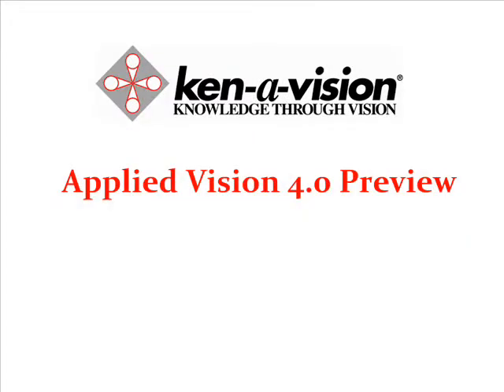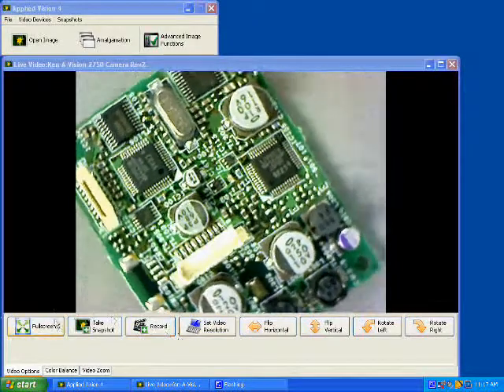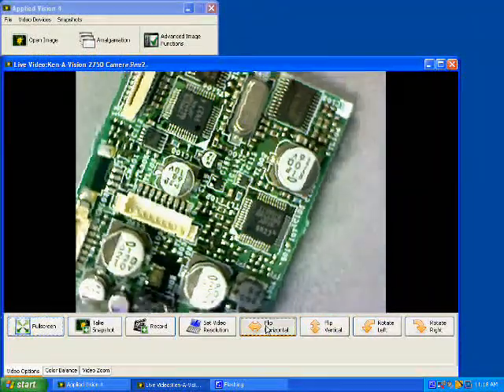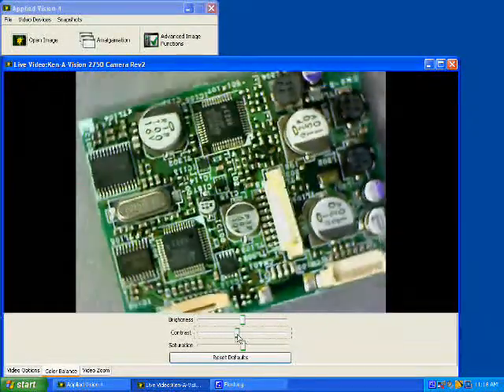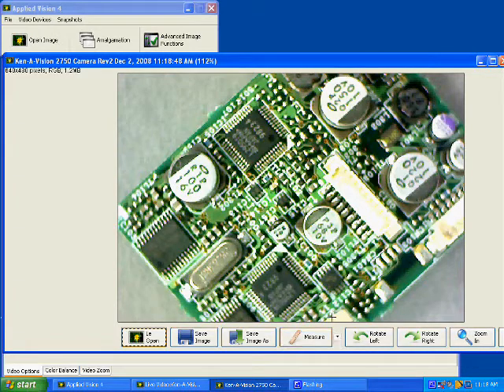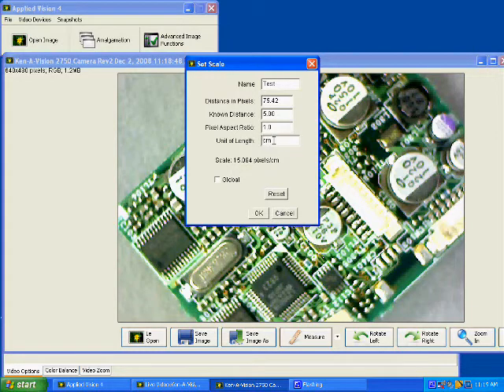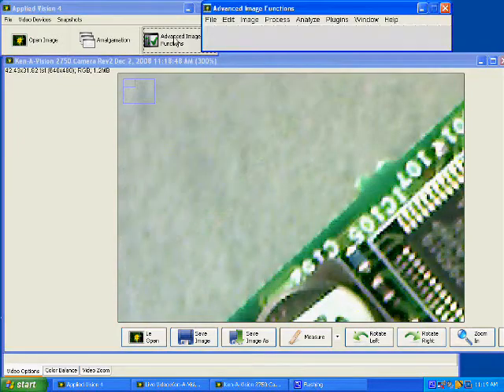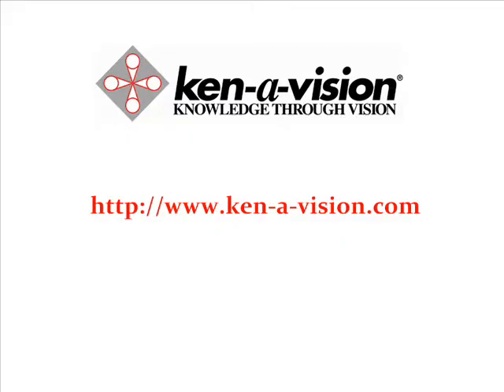Applied Vision 4.0 Preview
Demonstration of selected features of the new Applied Vision 4.0 digital imaging software from Ken-A-Vision.